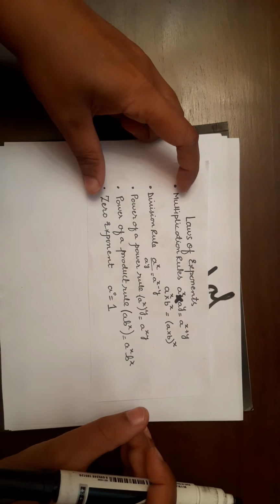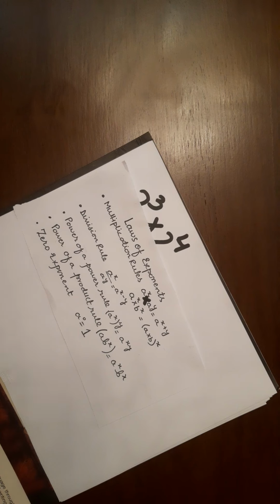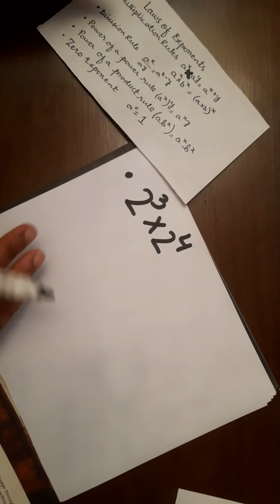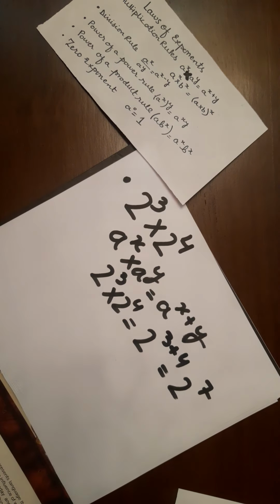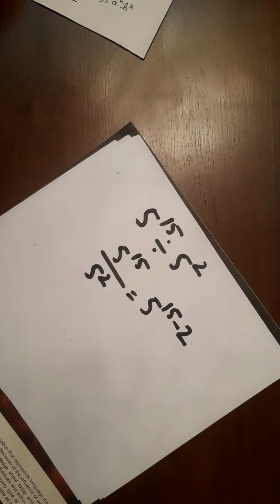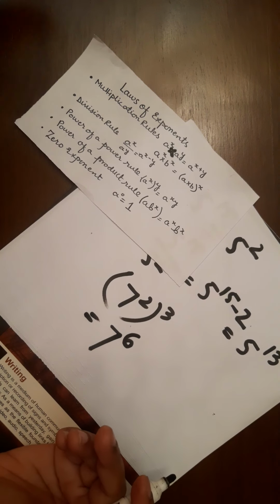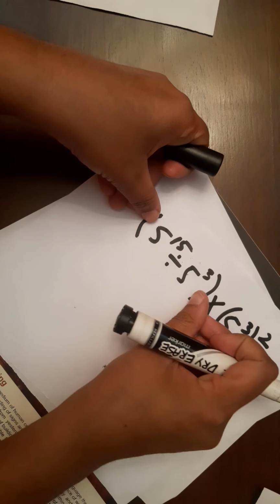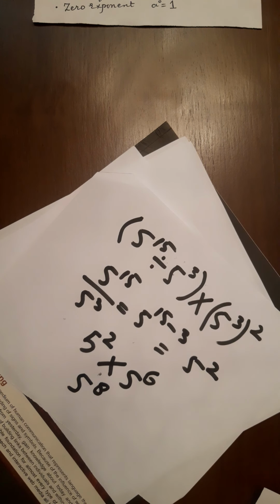11 February 2021